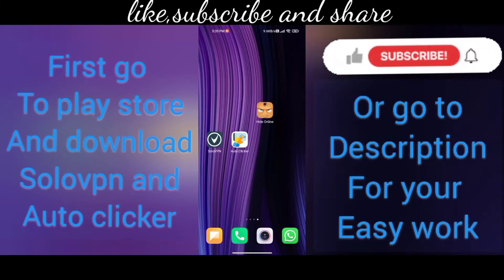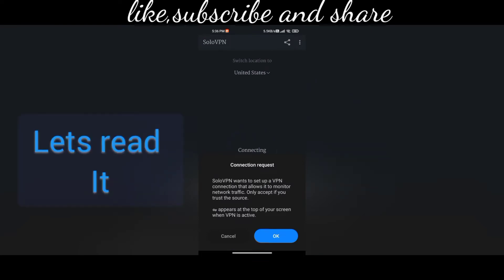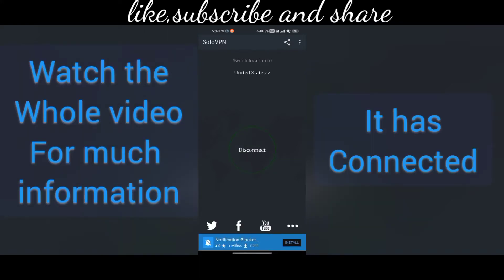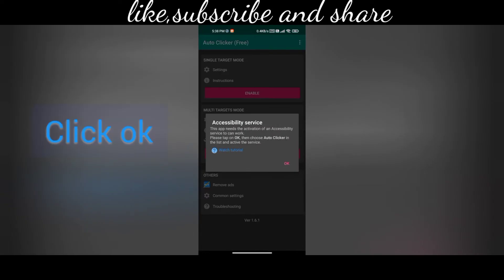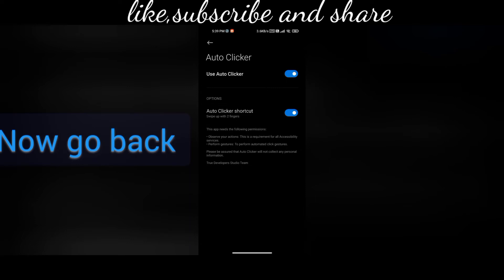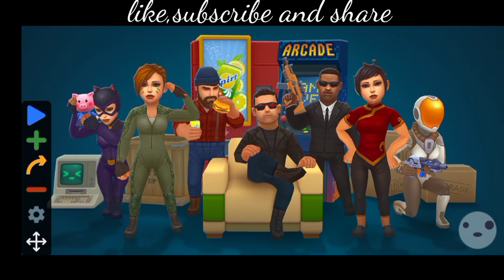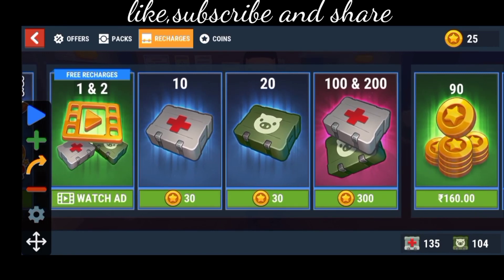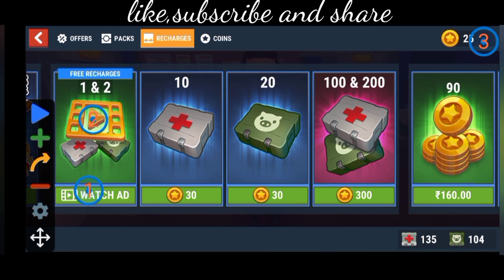unlimeted bombs and respawns free | 100% working trick.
Hide online How to get unlimeted bombs and respawns free | 100% working